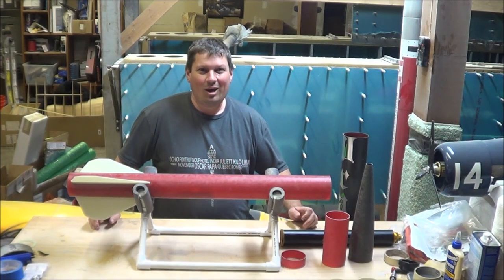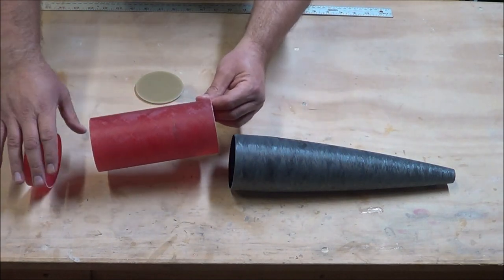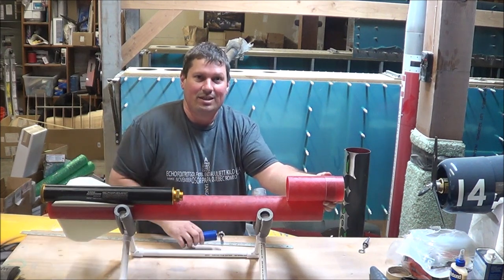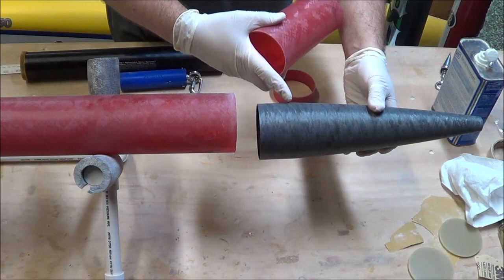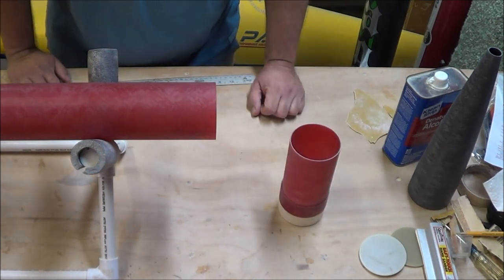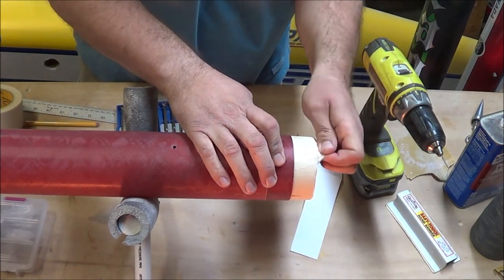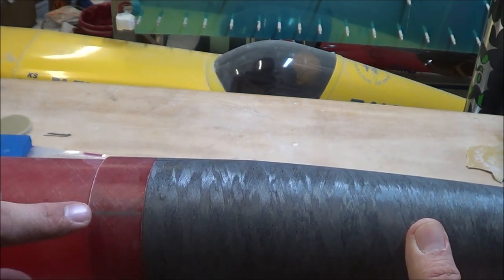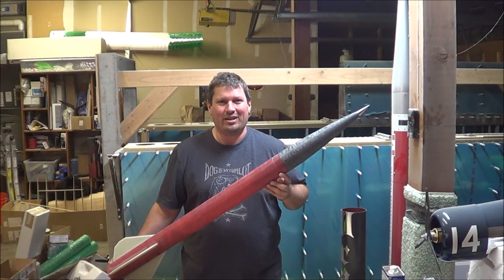Head-End Dual Deploy setup with Wildman Punisher 3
Head-End Dual Deploy is a method to use dual deployment while keeping a rocket design compact.  Here's how I set up my Punisher 3 for HEDD.